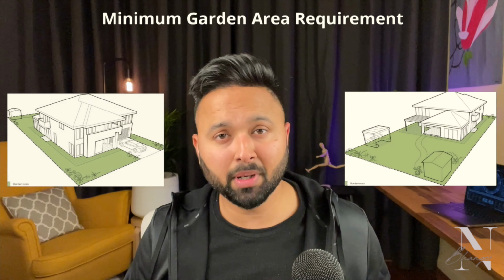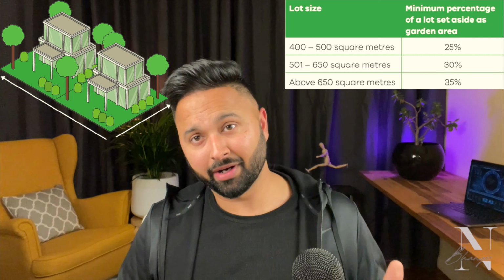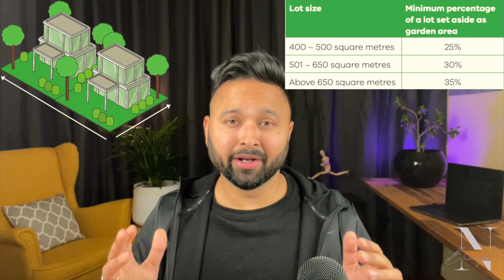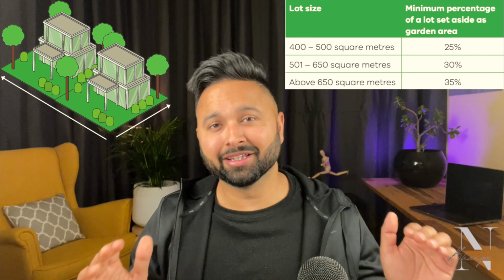Residential Zones for Subdivisions and Property Development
Thinking of Subdivision or Developing a Property?
Watch this Short Video to get an idea on what to expect from the Zones most relevant to you.
◾️Residential Growth Zone
◾️General Residential Zone
◾️Neighbourhood Residential Zone